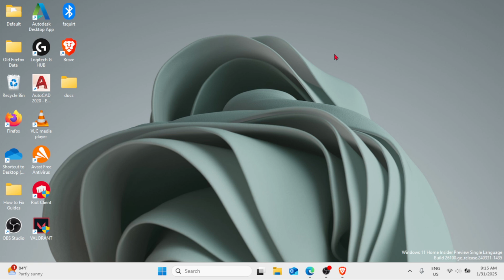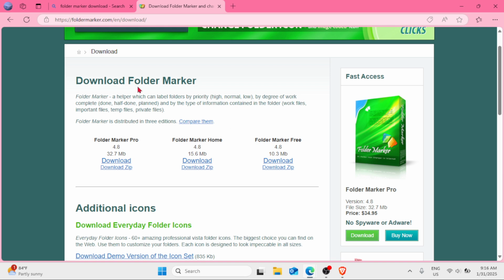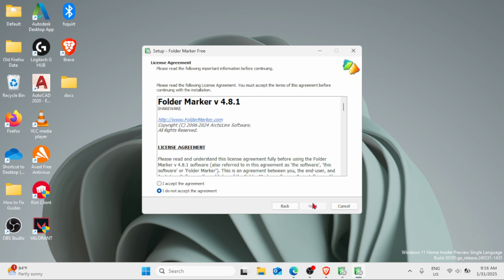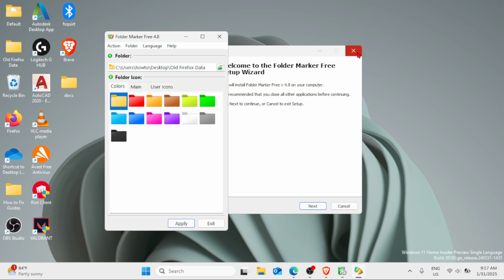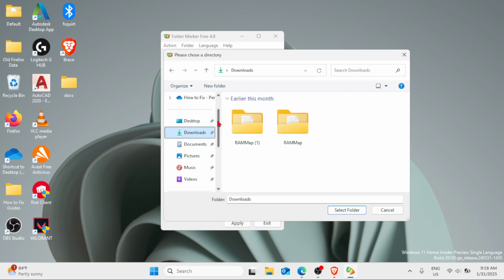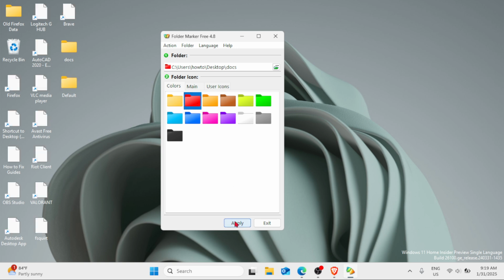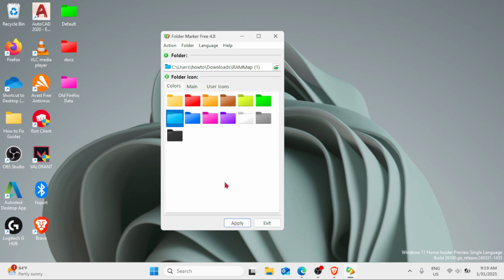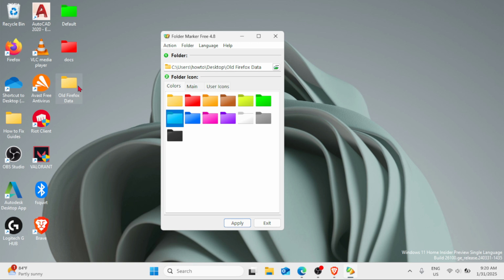How to Change Folder Colors in Windows – EASY & FUN!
Learn how to **colorize folders** in **Windows** with this **very easy** guide!   Customize your file organization by adding vibrant colors to your folders.   Follow these simple steps to make your desktop more fun and organized!